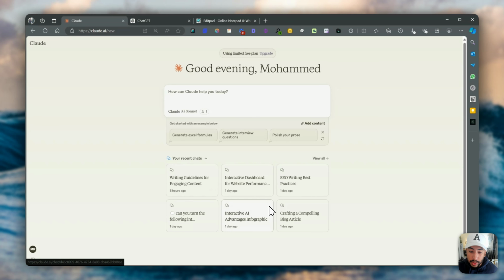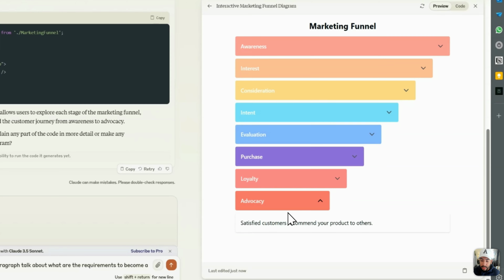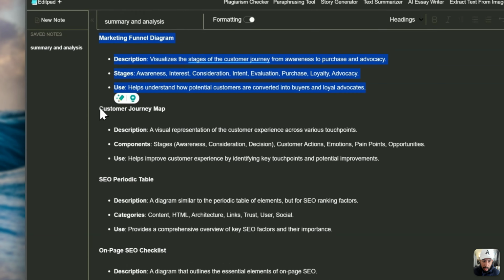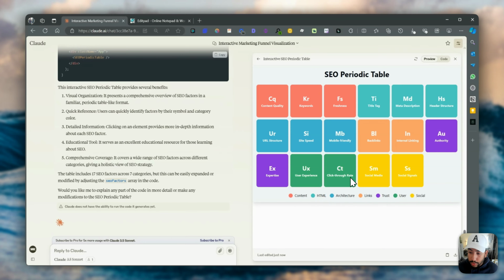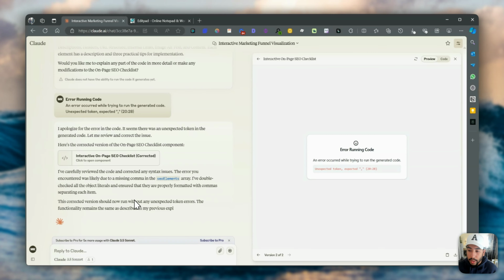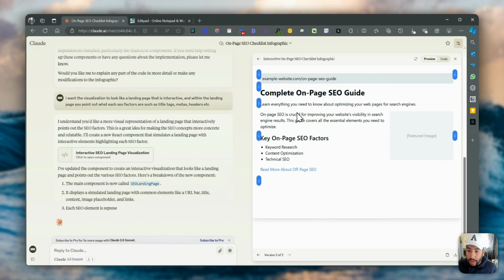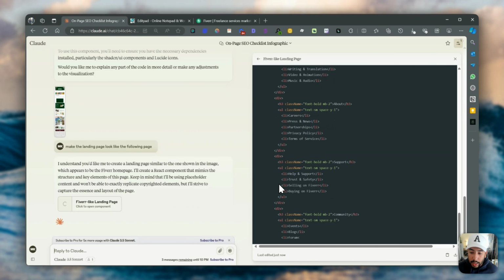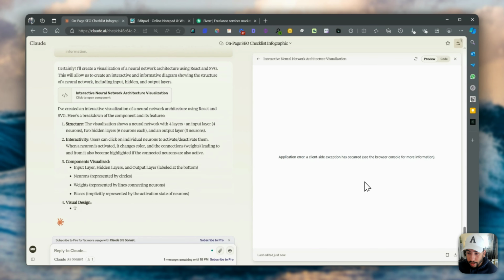Watch Me Build Fully Interactive Diagrams With Claude 3.5 Sonnet!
Today, we're exploring how this AI powerhouse can revolutionize your marketing strategies with stunning interactive diagrams. I know it seems like I've been going all-in on Claude 3.5, but trust me, every video is packed with valuable insights that you can apply right away. Let's get started and see how Claude 3.5 can help visualize complex processes and elevate your game!

00:00 Introduction
00:53 Use Cases
03:32 Customer Journey Map
05:13 SEO Periodic Table
08:26 SEO Landing Page
11:17 Neural Network Diagram
12:13 Conclusion

### Takeaways:

1. Enhanced Visualization: Discover how Claude 3.5 can create detailed, interactive diagrams that simplify complex marketing processes and customer journeys.
2. Practical Applications: Learn about various use cases, including marketing funnels, customer journey maps, and SEO element visualizations, all crafted in real-time.
3. Interactive Infographics: See the power of interactive infographics that bring data to life, making it easier to understand and engage with key marketing concepts.
4. Improved User Experience: Understand how these visual tools can improve user experience on your website, leading to better engagement and higher conversion rates.
5. Actionable Insights: Gain actionable insights on how to leverage these visualizations to optimize your marketing and SEO efforts effectively.